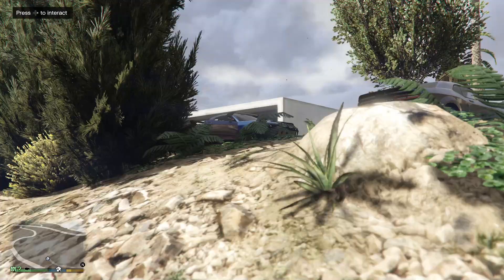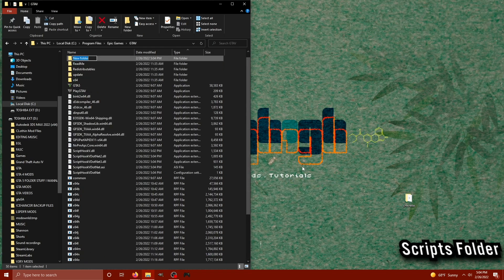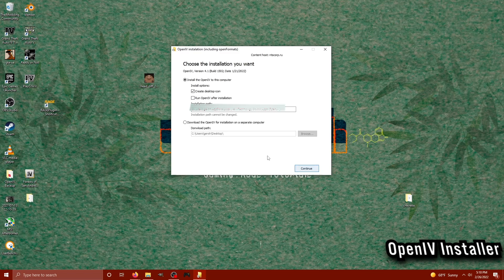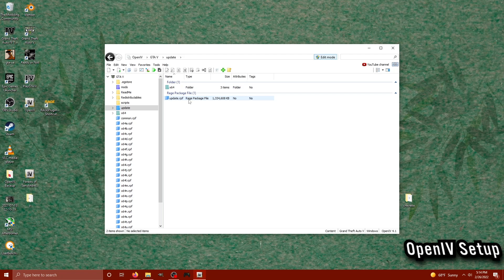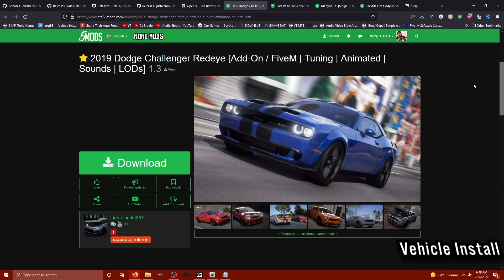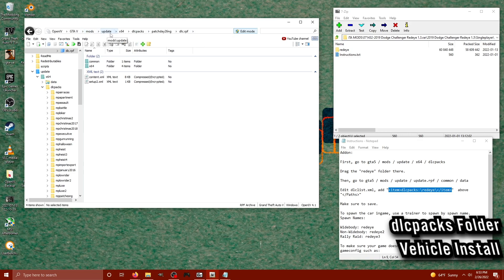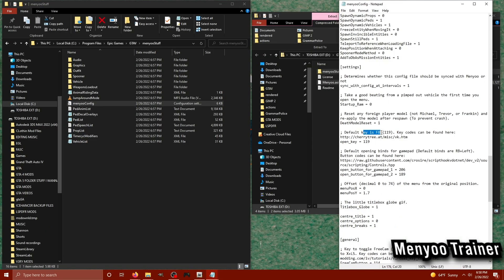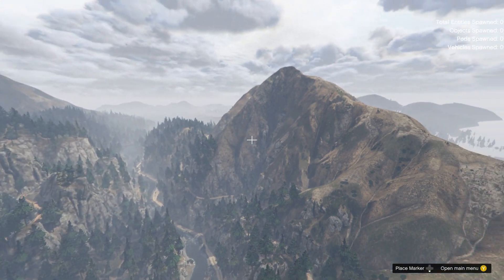How To Mod GTA V on PC in 2022 - Complete Beginners GUIDE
The most comprehensive Grand Theft Auto V Mods Installation Tutorial for PC in 2022 for beginners includes
How to install ASI files, .Net files, scripts, add-on vehicles, OIV packages, a custom gameconfig, a trainer as well as ways to prevent game crashes! All links are in the description below chapters.
CHAPTERS
0:00 Intro
0:34 ScripthookV
1:30 ScriptHookVDottNet
2:15 Scripts Folder
2:38 Native UI
3:14 iFruitAddon2
3:43 Lemon UI
4:15 Open IV Installation
5:56 Open IV Setup
7:36 Replace Gameconfig
8:33 Packfile & Heap limit Adjusters
9:23 Vehicle Install
10:18 DLC List
11:05 DLC Packs
12:20 OIV Package Installation
13:21 Menyoo (Trainer)
14:30 Install LS Life (Script)
14:55 GTA 5 MODDED GAMEPLAY